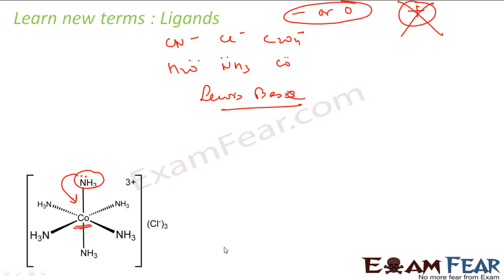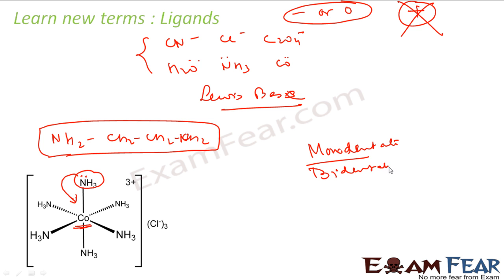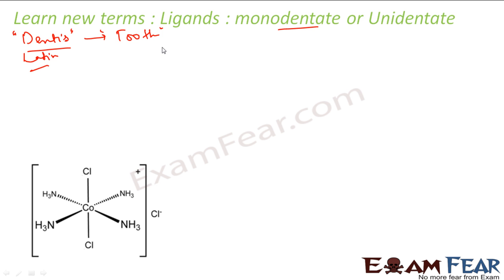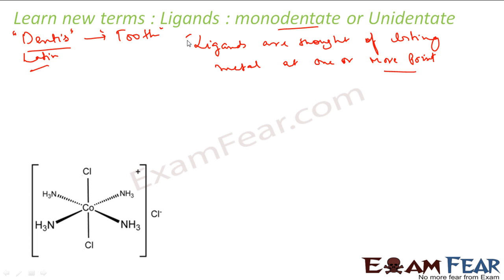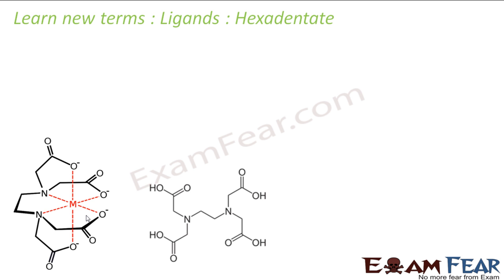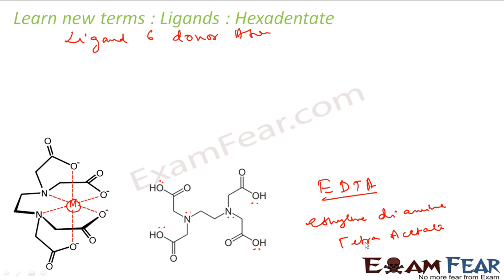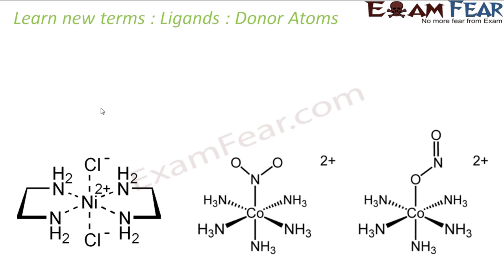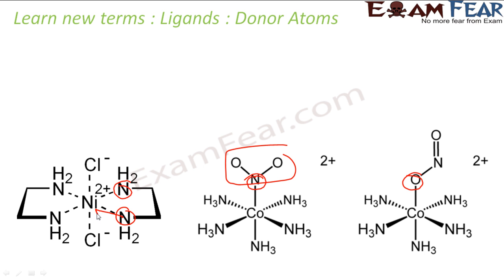Chemistry Coordination Compounds part 5 (Ligands, Denticity, chelating agents) CBSE class 12 XII